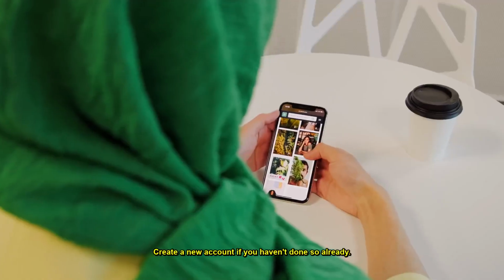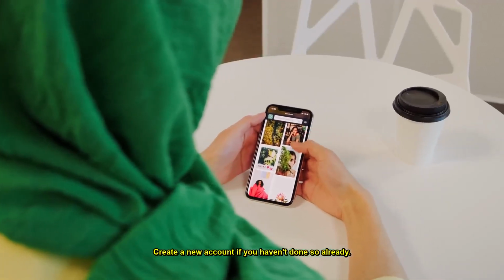How to install SendGrid for transactional emails at scale - Detailed Guide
In this comprehensive tutorial, we guide you through the process of installing SendGrid for transactional emails at scale. Whether you're a developer or a business owner, this step-by-step guide will help you set up SendGrid to manage your email communications effectively. Learn about API integration, best practices for email delivery, and tips to optimize your email campaigns. Don't miss out on maximizing your email potential!